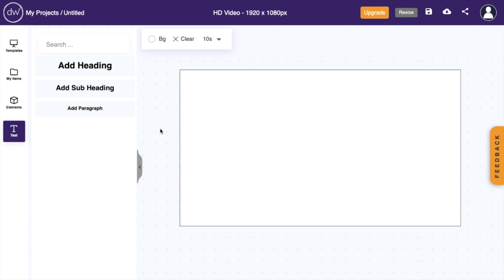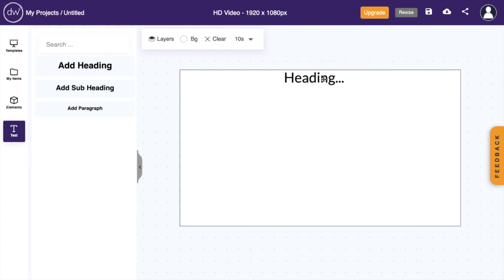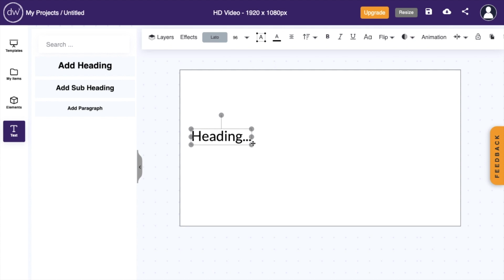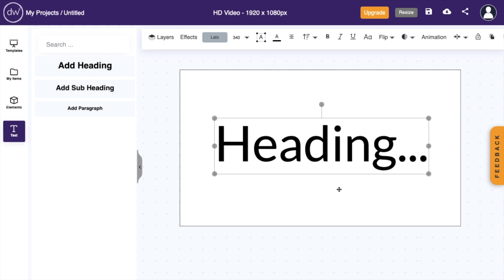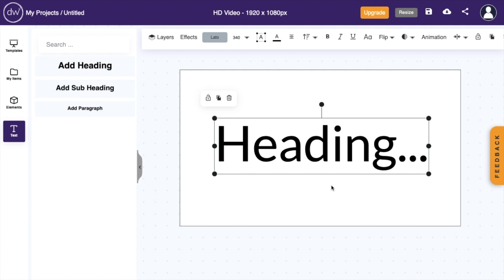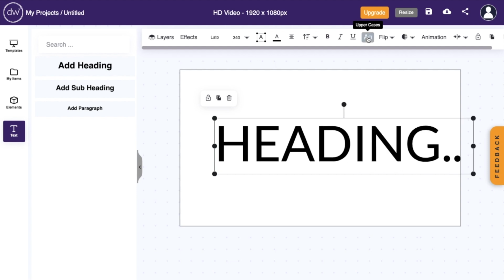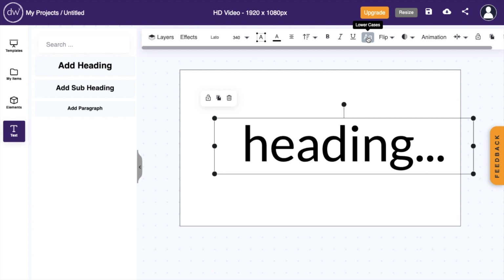How To Make Text Only Lowercase In Design Wizard | Step By Step Guide - Design Wizard Tutorial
Discover the art of text transformation with Design Wizard's tutorial on converting text to lowercase. In this step-by-step guide, we unveil the secrets to achieving a sleek and lowercase look for your text. Whether you're working on captions, paragraphs, or headlines, Design Wizard empowers you to effortlessly change text to lowercase. Join us and explore the world of typography with lowercase text effects.

Design Wizard lowercase text, text transformation tutorial, typography tips, design tutorial, graphic design tool, text conversion